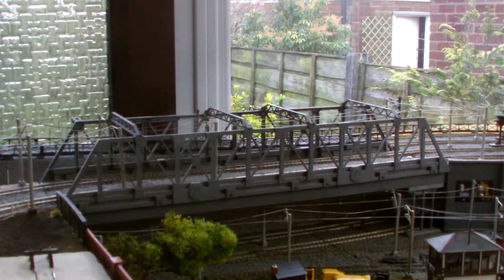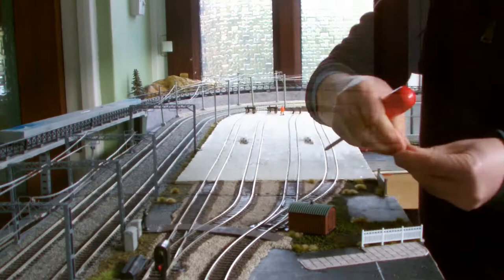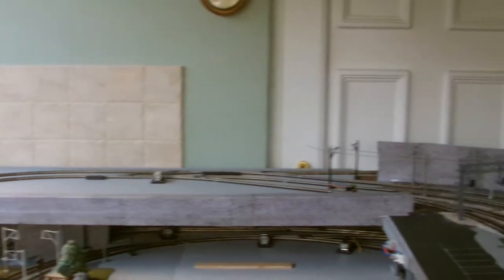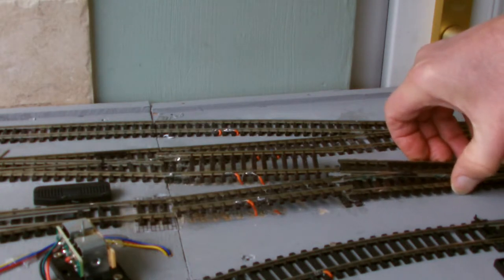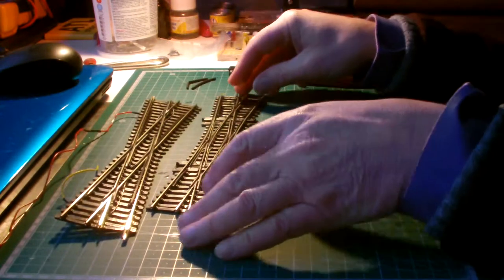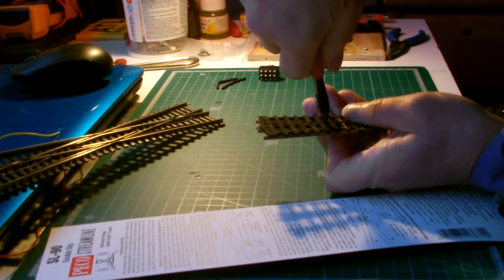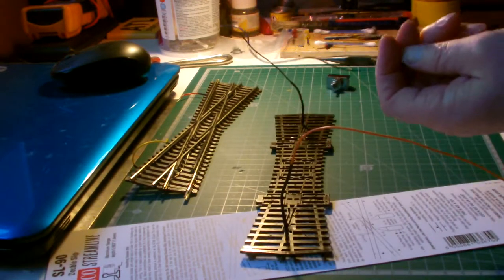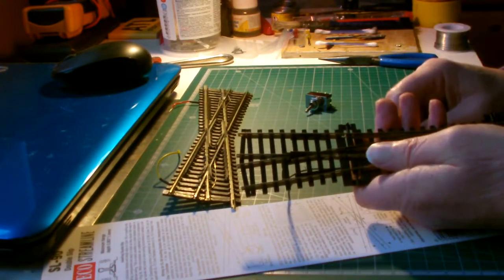Closed For Maintenance